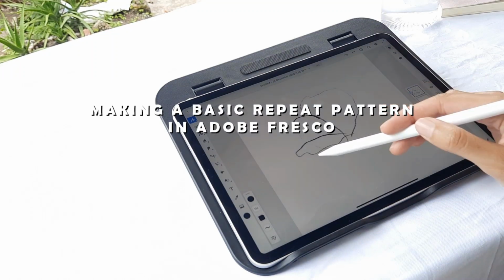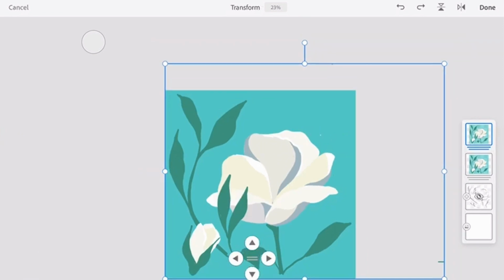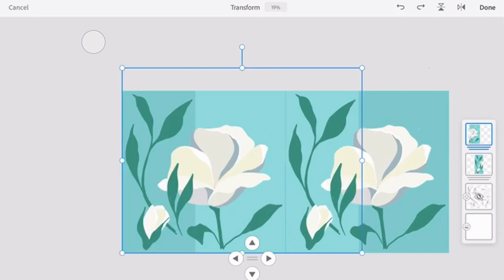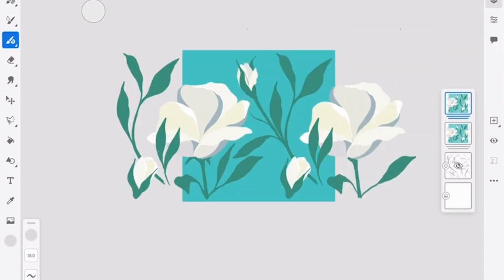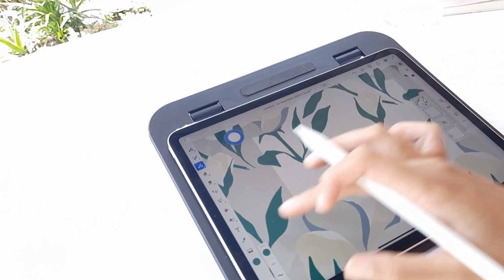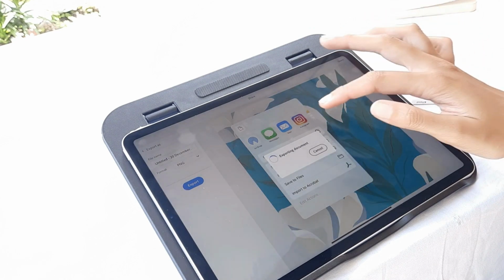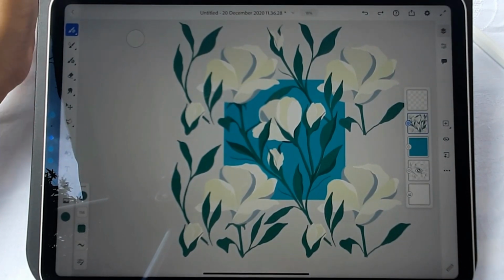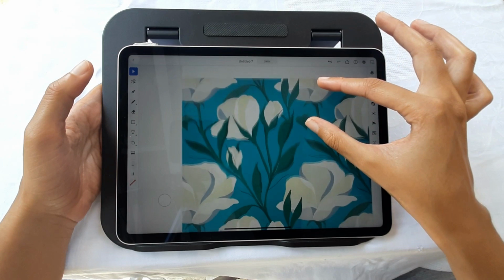Create a Custom, Repeating Pattern using Adobe Fresco and Illustrator on iPad | Adobe Creative Cloud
Zambia-based Surface Pattern Designer and illustrator, Michelle D'Urbano shares her technique and tips for creating a floral, repeating pattern using Adobe Fresco and Illustrator on the iPad